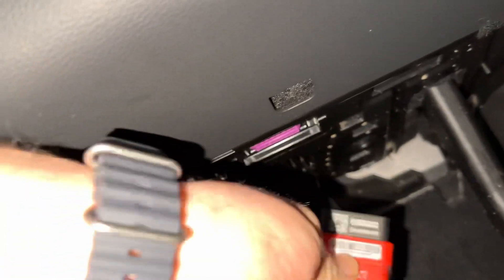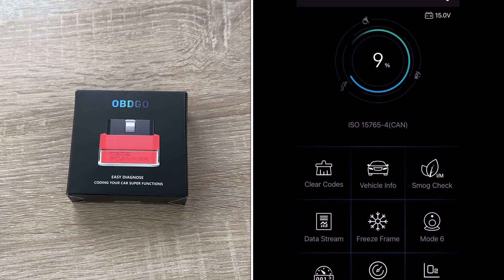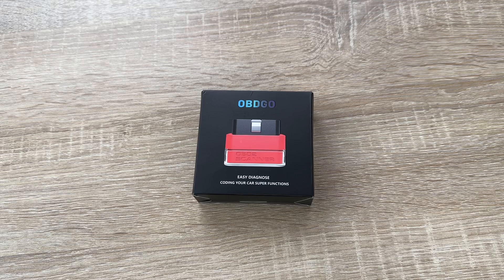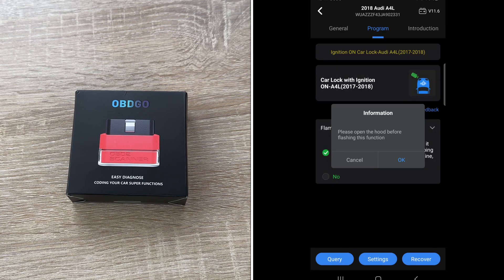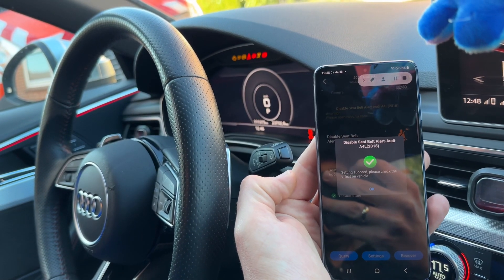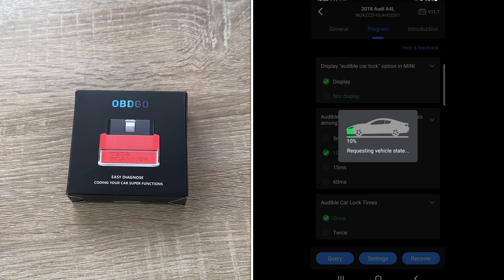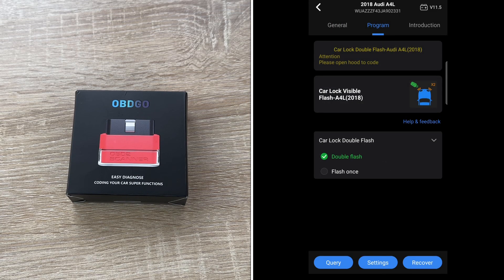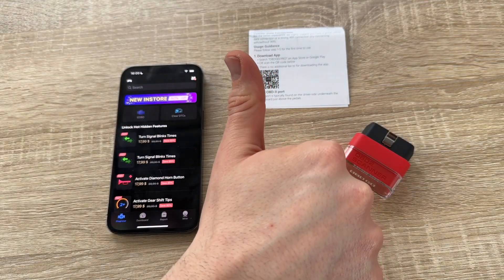How to unlock hidden features in your car using OBDGO (car coding) DIY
OBD GO is a specialist OBD2 scan app. It is friendly for personal user, auto enthusiasts and professional mechanics to use. Let OBD GO help you understand your car better, translate the confusing trouble code into simple and plain English, it is time to hug this new generation repair method, no more wasting time on internet unreliable fixes.

On-board diagnostics (OBD) is a term referring to a vehicle's self-diagnostic and reporting capability. OBD systems give the vehicle owner or repair technician access to the status of the various vehicle sub-systems. The amount of diagnostic information available via OBD has varied widely since its introduction in the early 1980s versions of on-board vehicle computers. Early versions of OBD would simply illuminate a malfunction indicator light (MIL) or "idiot light" if a problem was detected, but would not provide any information as to the nature of the problem. Modern OBD implementations use a standardized digital communications port to provide real-time data in addition to a standardized series of diagnostic trouble codes, or DTCs, which allow a person to rapidly identify and remedy malfunctions within the vehicle.

(Source: Wikipedia)

Sincerely yours,

pduesp